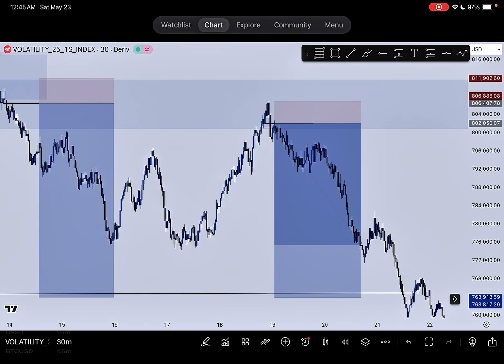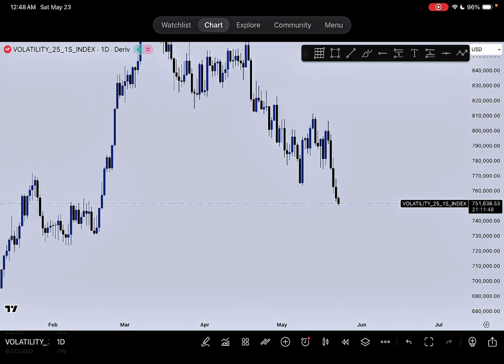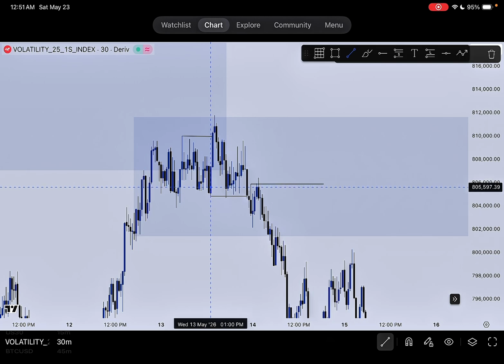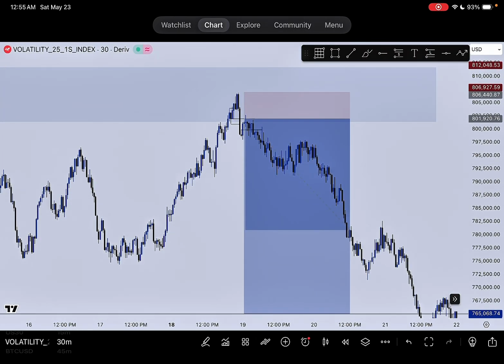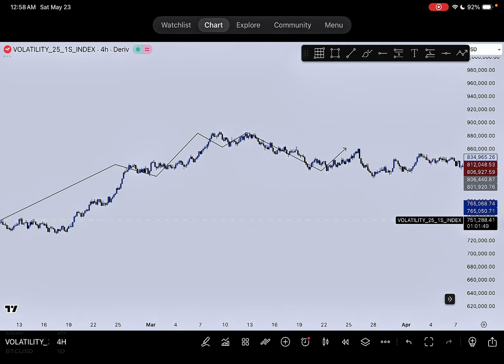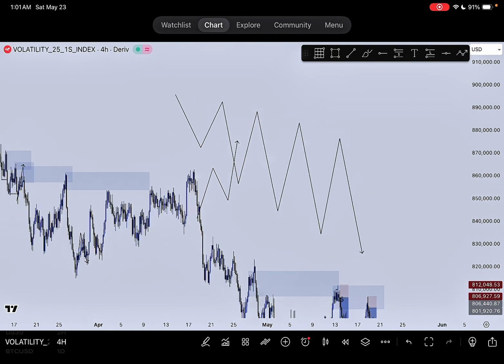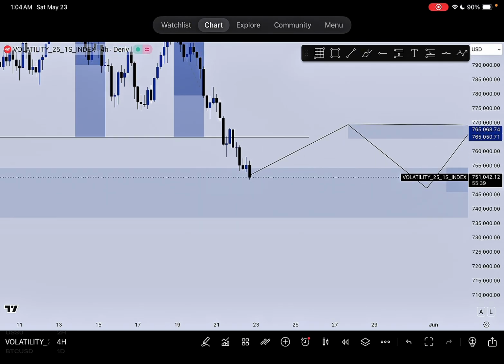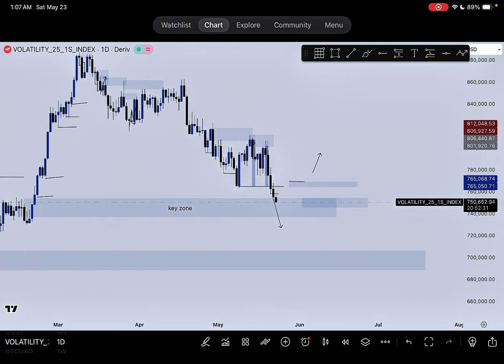How I Caught This Clean sniper entry Volatility 25 1s Trade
In this video, I explained how I caught this clean Volatility 25 (1s) setup using patience, market structure, and proper confirmation.

This wasn’t a random entry every part of the setup was planned and executed based on what price was showing.

Inside the breakdown, I covered:
✔️ Market structure analysis
✔️ Liquidity movement
✔️ Entry confirmation
✔️ Risk management & execution

Trading synthetic indices requires patience, discipline, and precise timing  and this setup was a perfect example of that.

The market rewards traders who wait for confirmation, not traders who chase candles.

Watch the full breakdown and study how the setup developed step by step 🎯